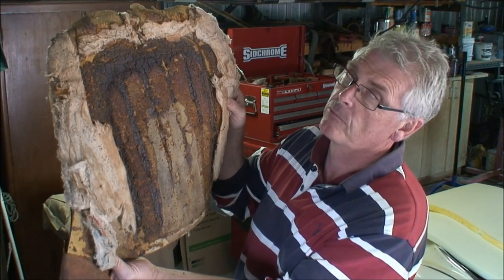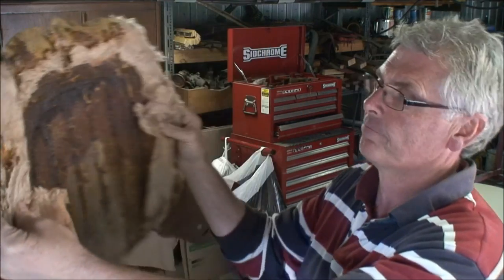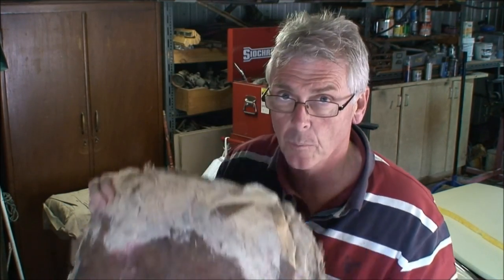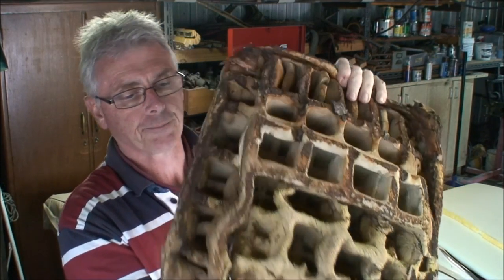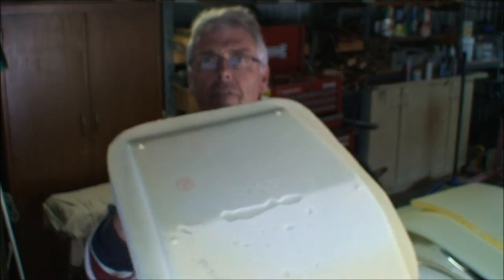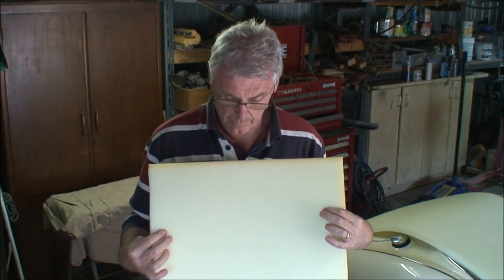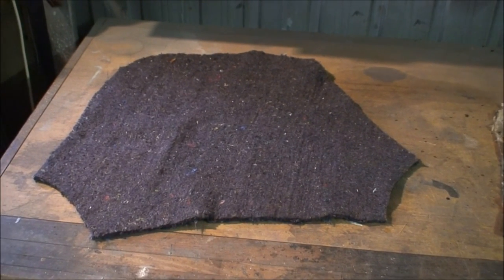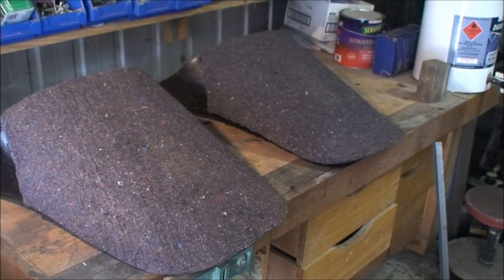Austin Healey 100/6 restoration pt 48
starting on the front seat trim.